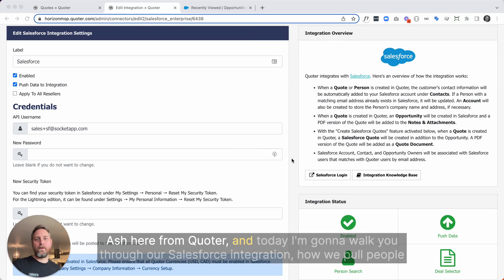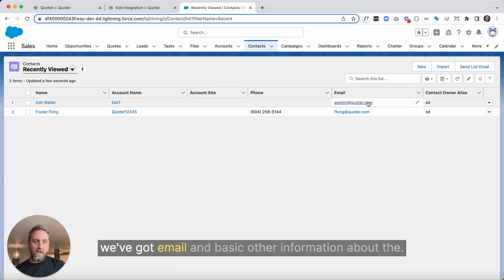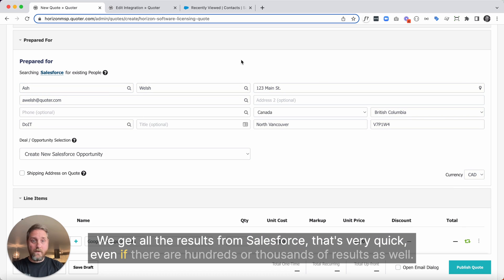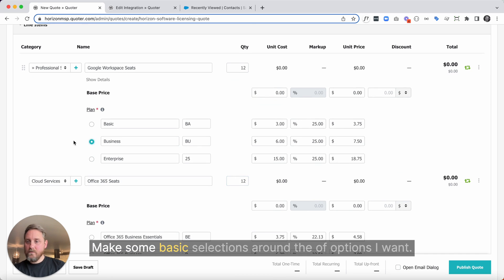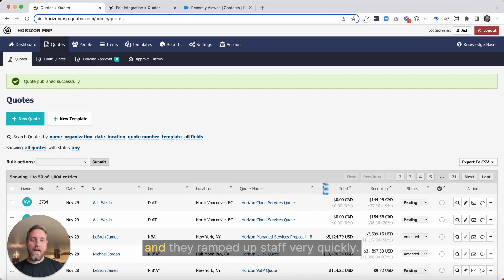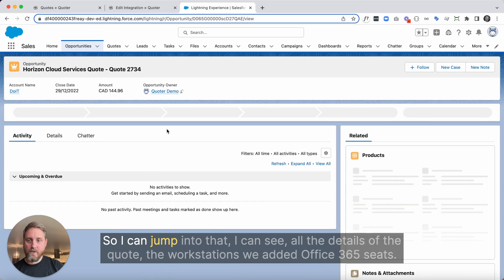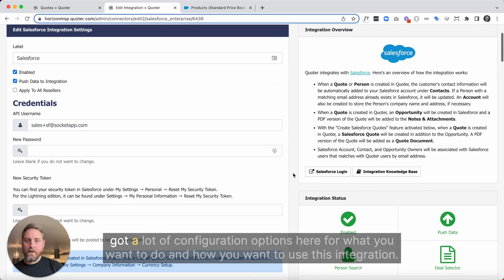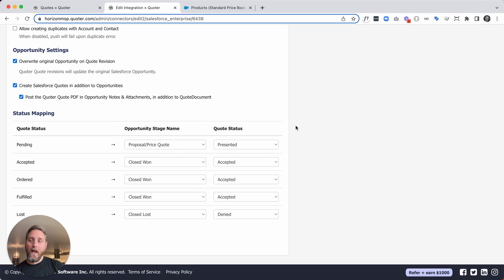Quoter + Salesforce Integration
Watch this overview of our integration with Salesforce.

Questions? Connect with support!

About @quoter
Quoter is a purpose-built quoting tool that will allow you to empower your team, eliminate bottlenecks, and supercharge revenues. We're building for Managed IT Service Providers, and offer unlimited-user pricing on all plans.